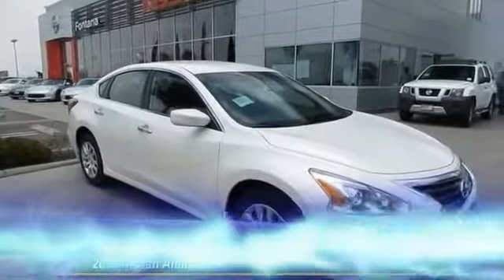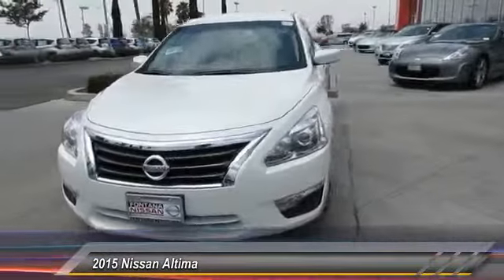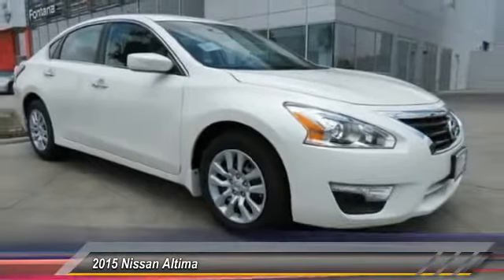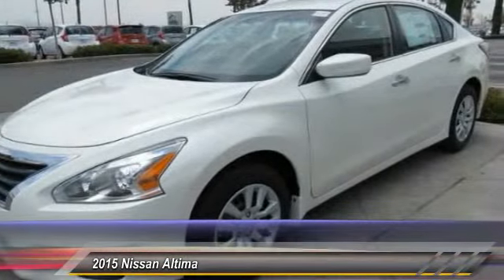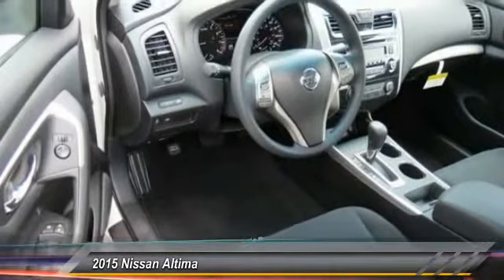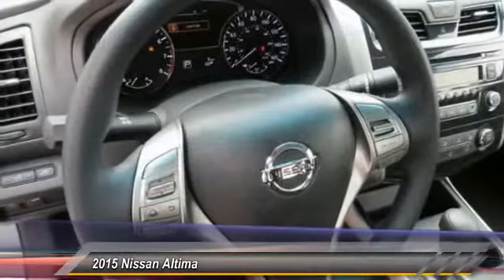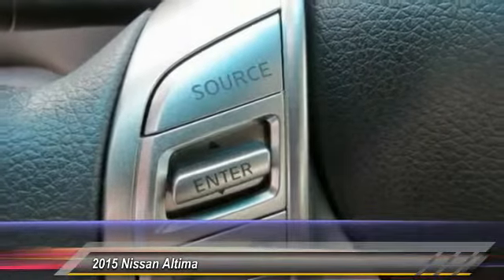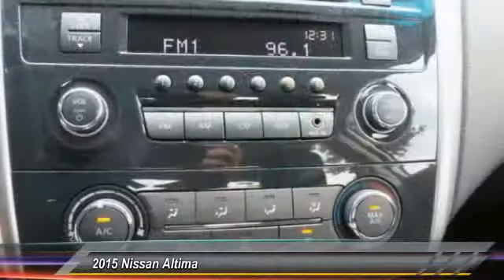2015 Nissan Altima new, Altima, Maxima, Sentra, 370Z, Murano, Fontana, Rancho Cucamonga, Ontario, Sa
2015 Nissan Altima 2.5 S

Fontana Nissan
16444 South Highland Avenue

2015 Nissan Altima - At Fontana Nissan we have a fast, easy car-buying experience. Since we